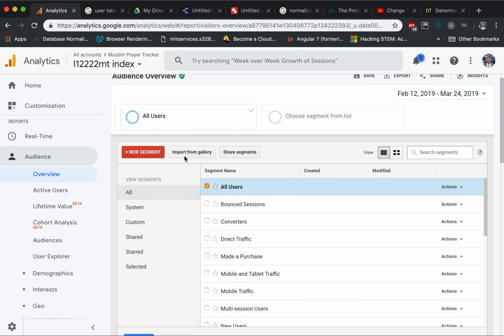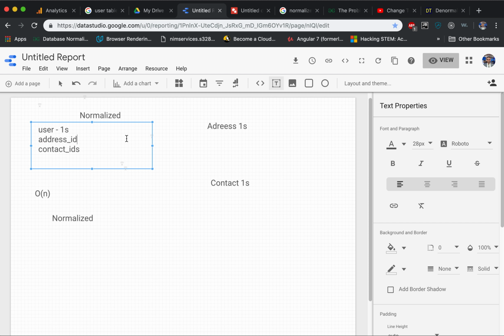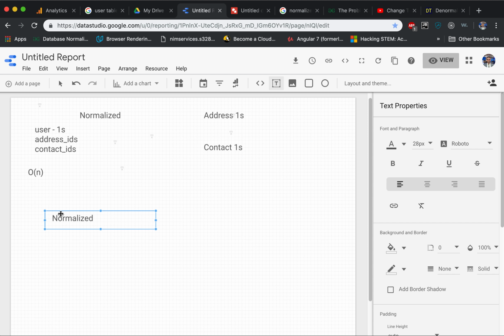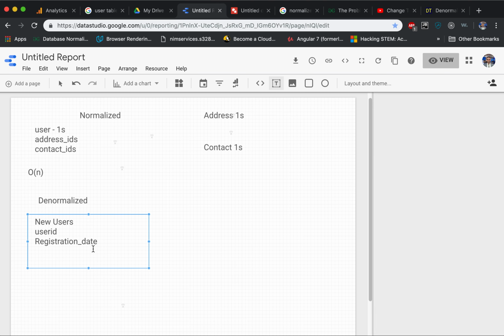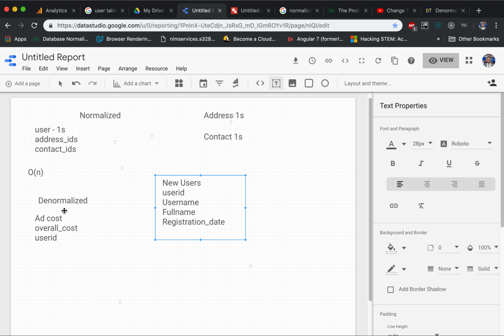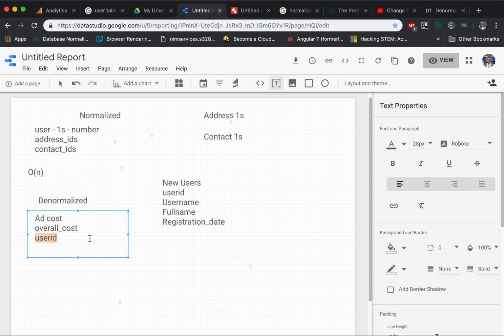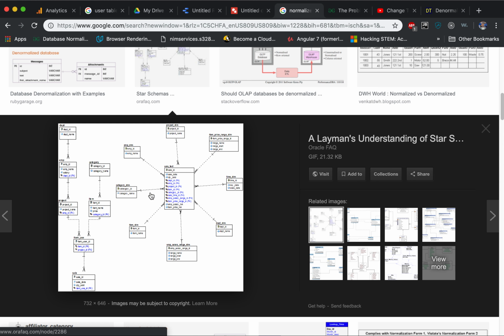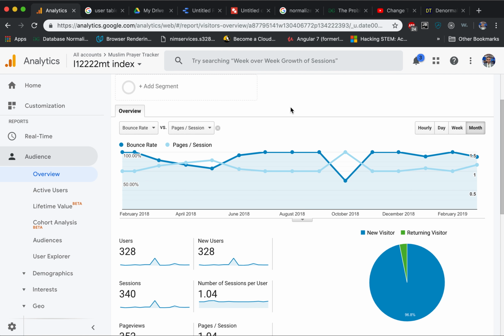Denormalized tables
How to save query time and get data fast from MYSQL database